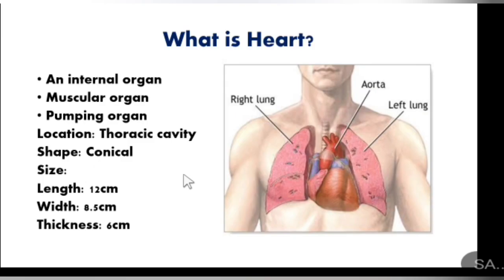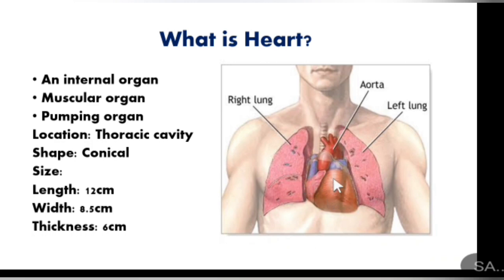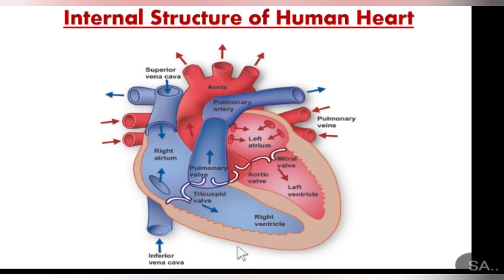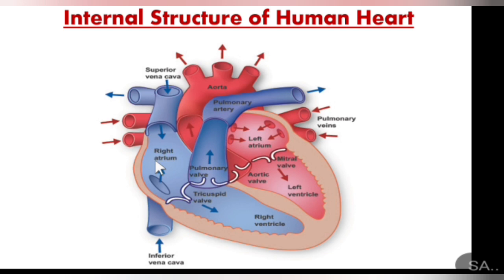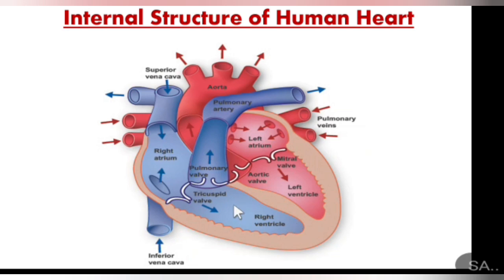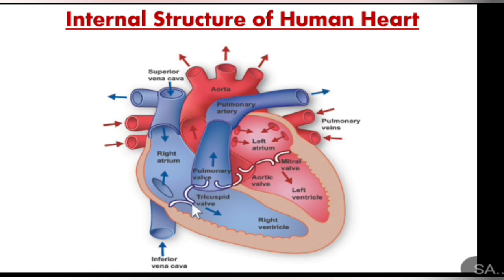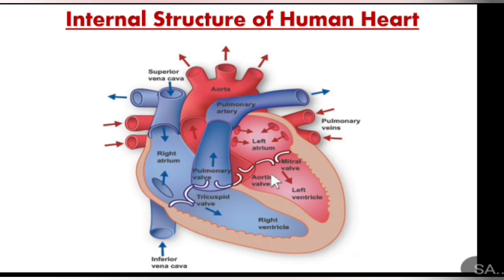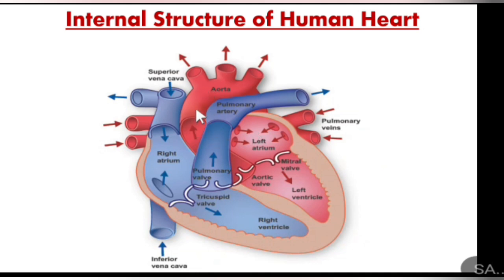Internal Structure of Human Heart | Class IX | Biology | Ch 9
This video is recorded considering the content of Class IX Biology of Sindh board.
If you need assistance in other topics of science subjects of Matric kindly comment.